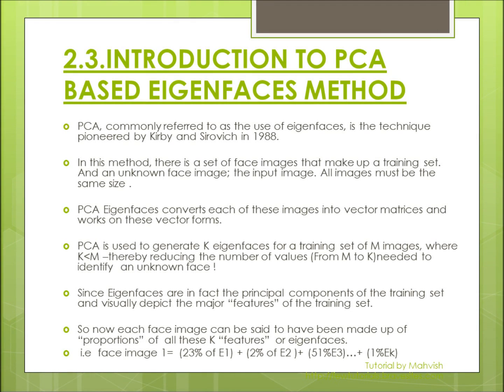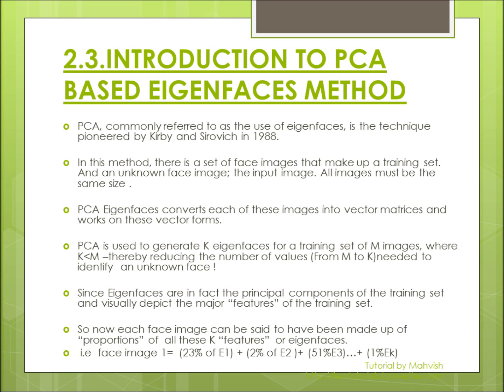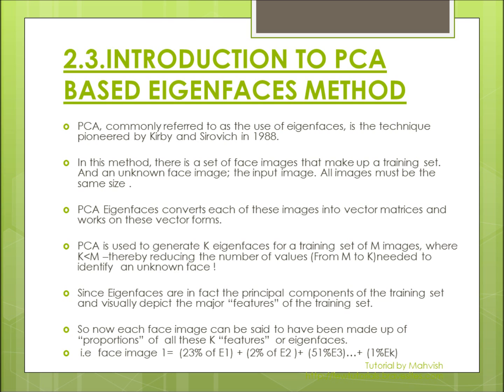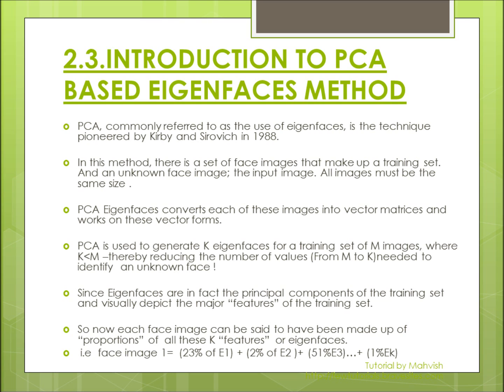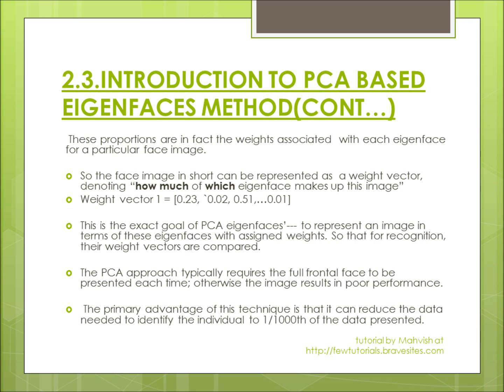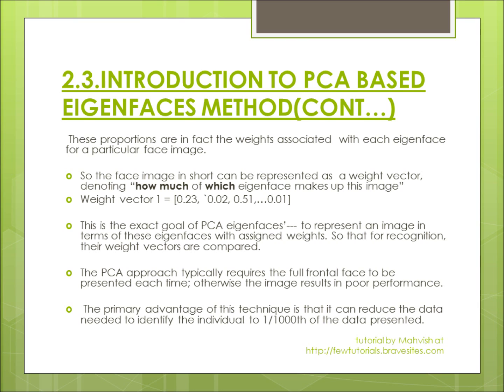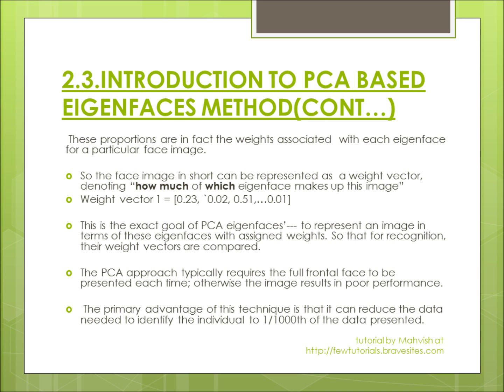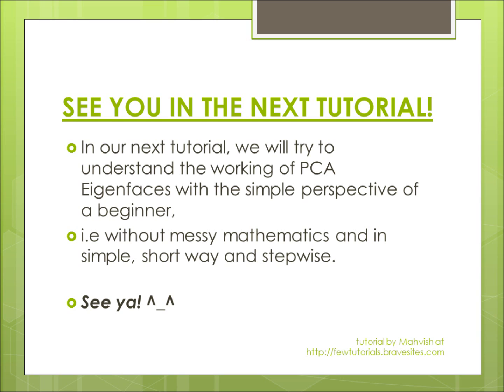Getting Started with Face Recognition (Part 2) - Introduction to PCA Eigenfaces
Level 4a of Face recognition tutorial series. (Level 4b will teach you how to implement Face recognition in C# using EmguCV.)
whereas this tutorial will guide you in brief through following issues:

1.THE VERY BASICS:
-what is face recognition?
-Difference between face detection and recognition?
-why use this technology?
-what are various approaches to recognize a face?

2.OUR SELECTED FACE REGOGNITION METHOD:
-What Approach are we going to use and WHY?
-Introduction to PCA Based Eigen Face Recognition method.